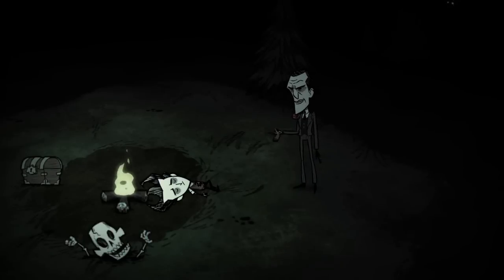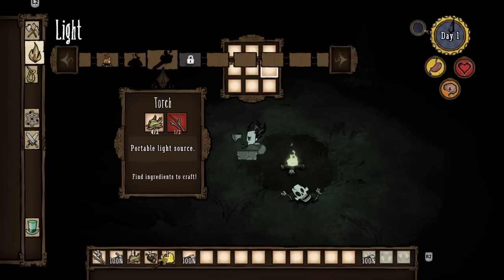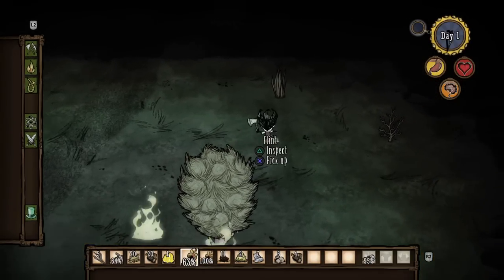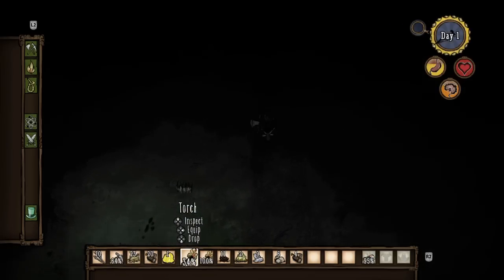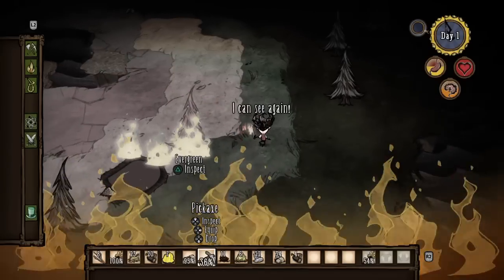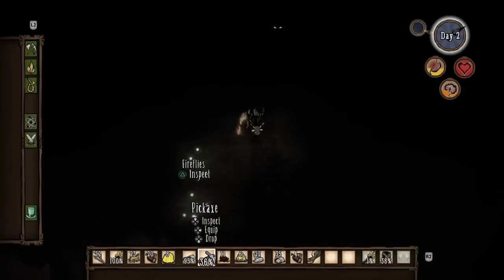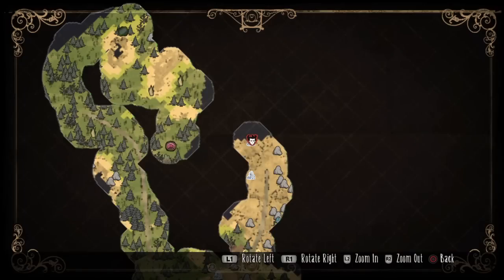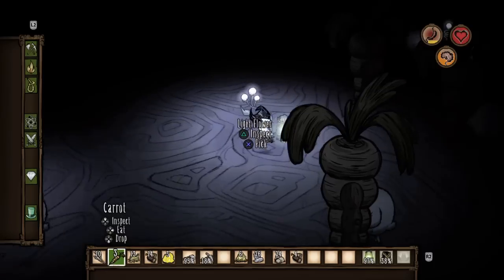Don't Starve: Lights Out Guide. Lantern in under 2 days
Getting lantern in under two days.